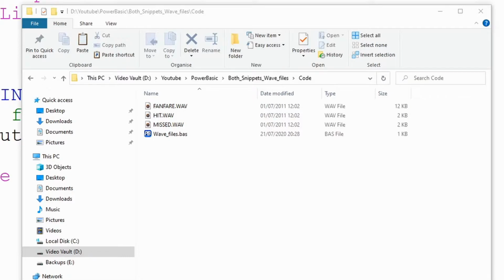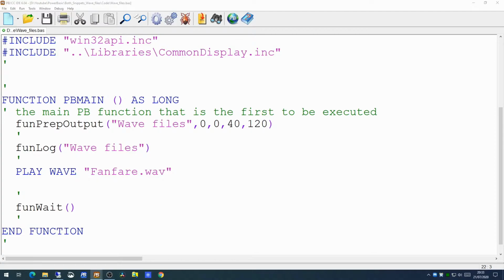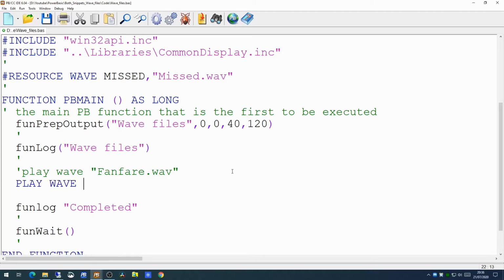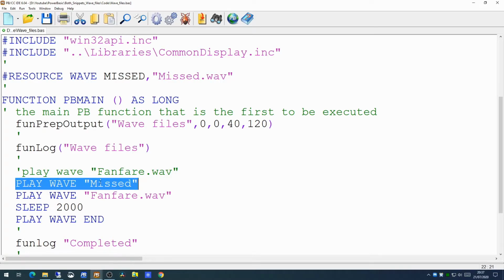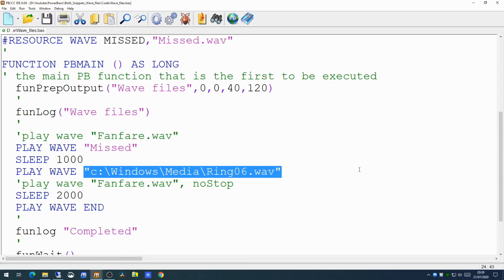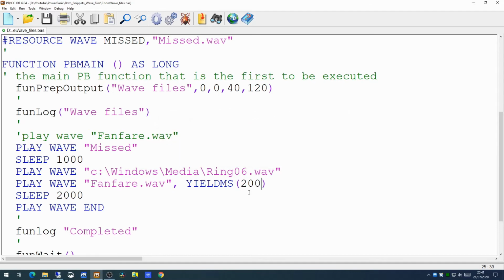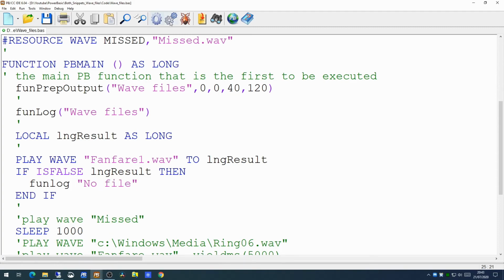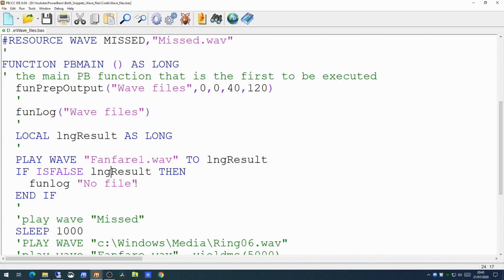PowerBasic Snippets - Tutorial on playing WAV files from your application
In this series of short videos, which are aimed at those who have never coded in PowerBasic before, I focus on one element of the language - today its playing Wave files from your application.